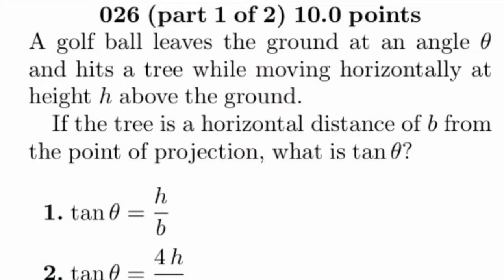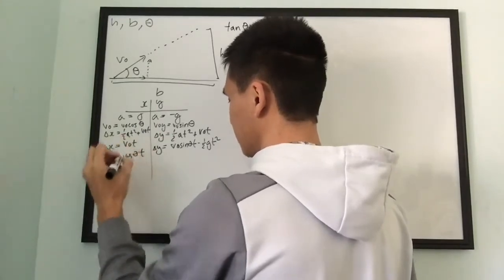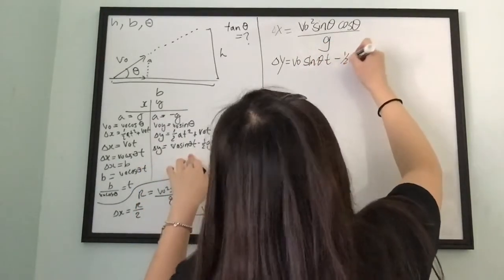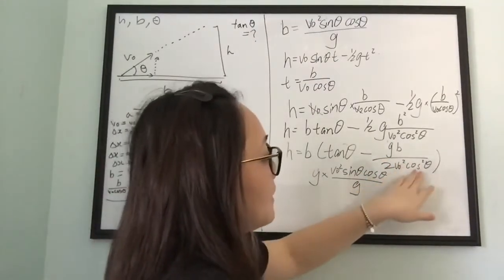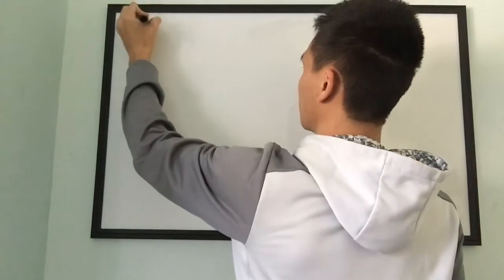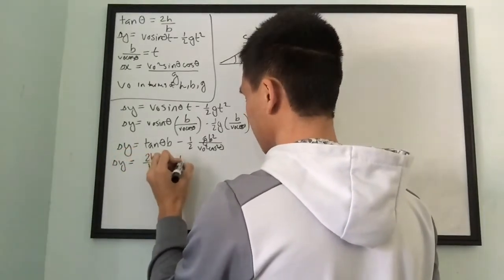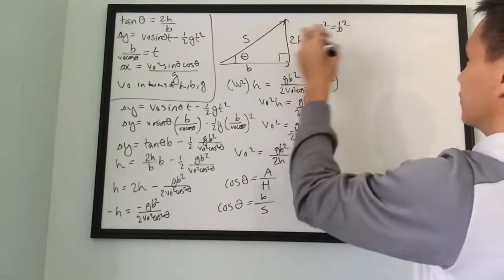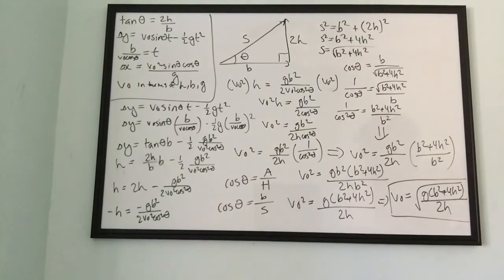kinematics: a nasty ground to ground problem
1) A golf ball leaves the ground at an angle and hits a tree while moving horizontally at height h above the ground. If the tree is a horizontal distance of b from the point of projection, what is the tangent of the initial launch angle?
2) What is the magnitude of the initial velocity in terms of b and h

lin and I use a nasty kinematics problem to demonstrate algebraic and trigonometric techniques to manipulate physics equations.